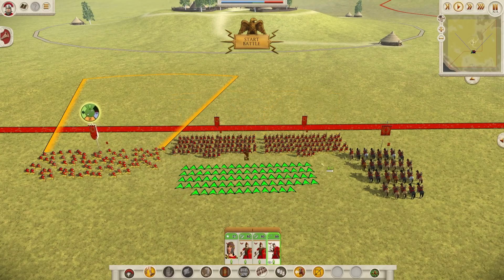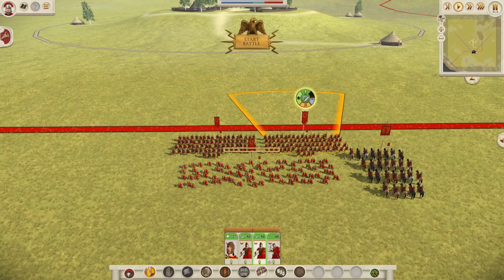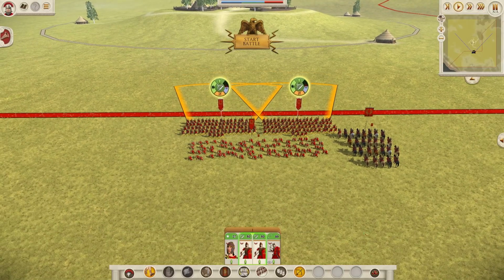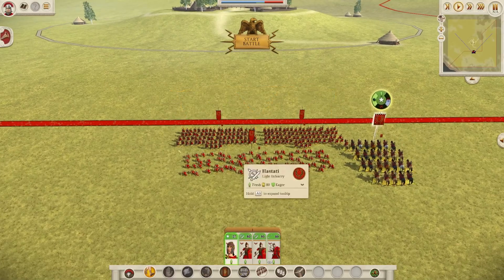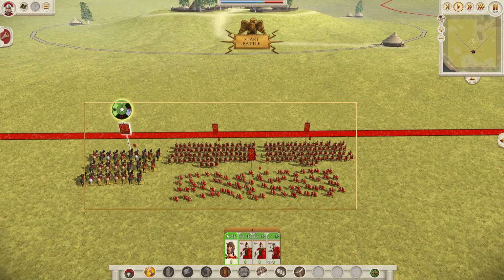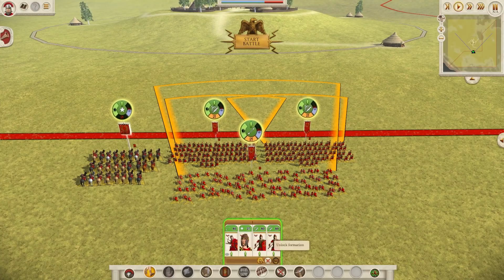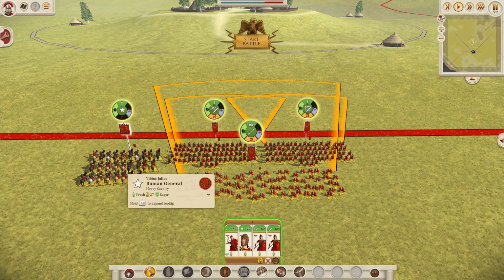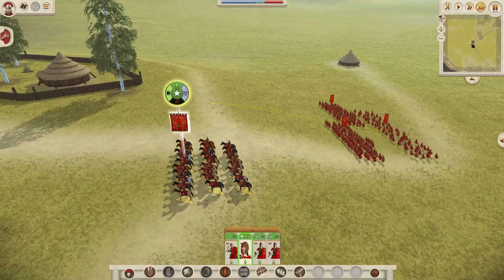How to MOVE UNITS in Formation in Rome Total War Rome(Step by Step)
Want to keep your army organized in Rome: Total War? This step-by-step guide will show you how to move units in formation, maintain battle lines, and execute strategic maneuvers effectively. Learn how to group units, adjust formations, and issue precise movement commands for tactical advantage.